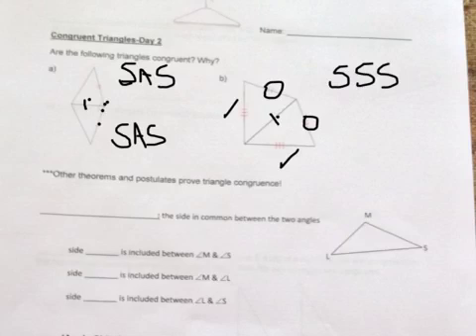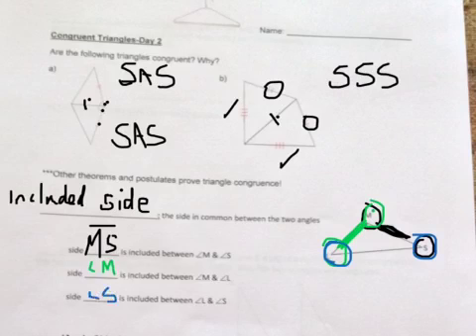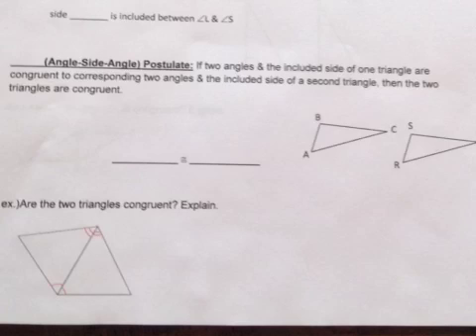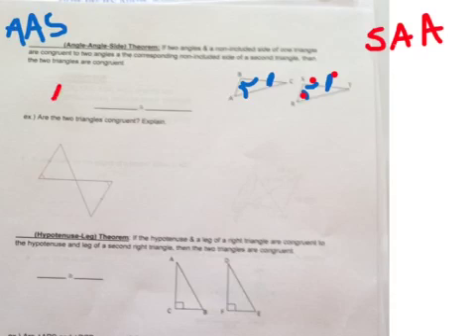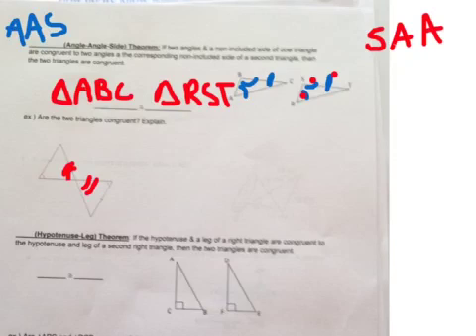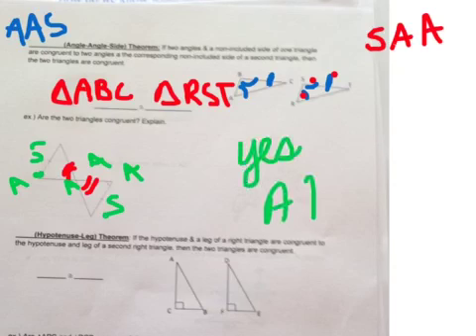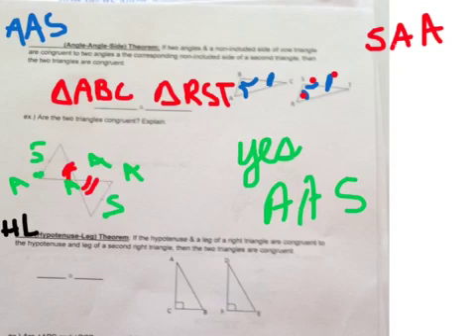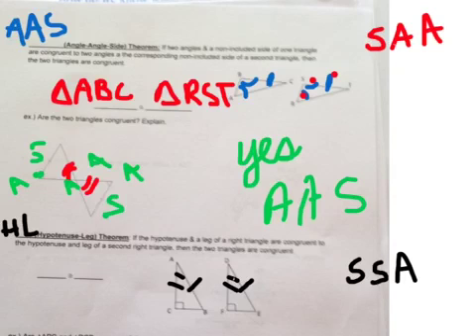Congruent triangles day 2 notes..video 3